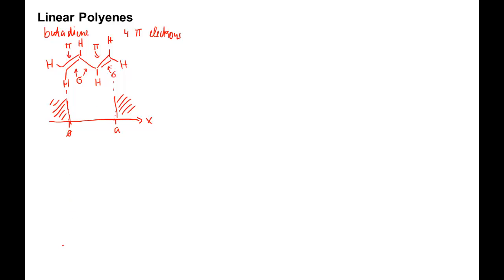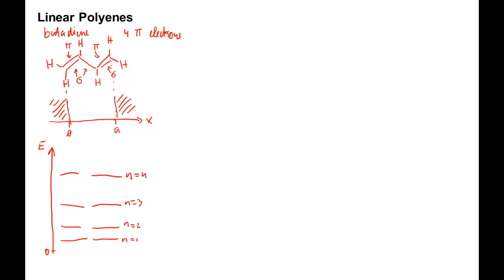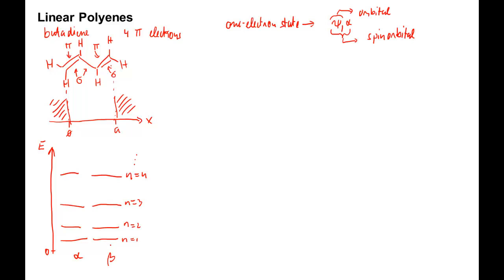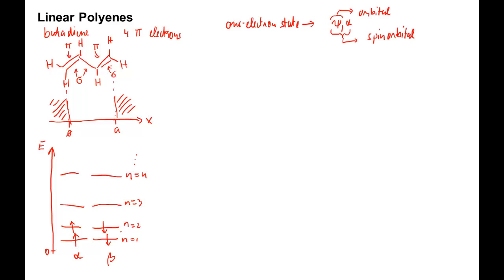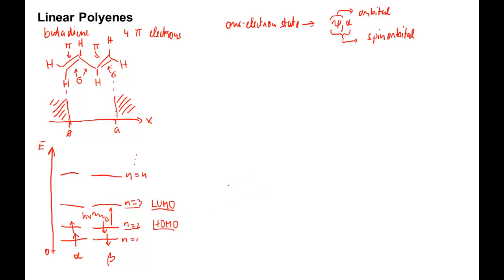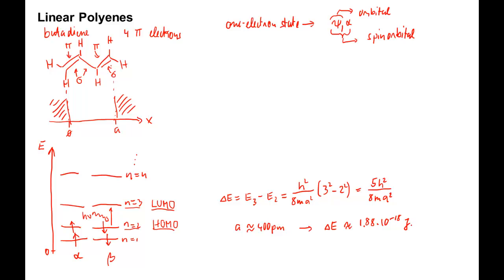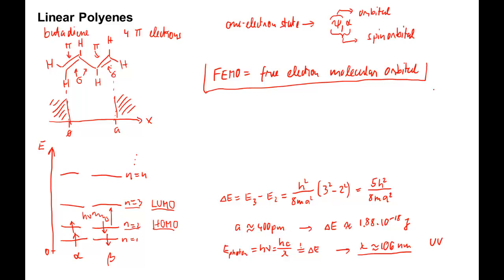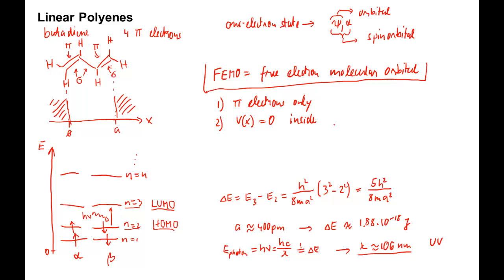455: Linear polyenes